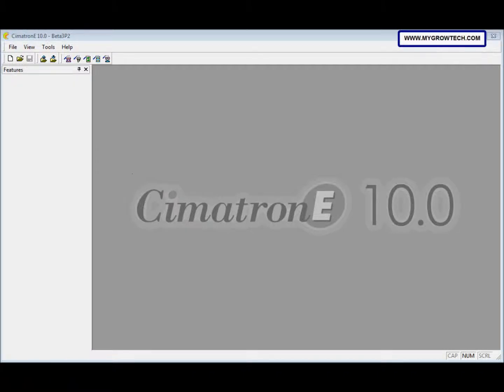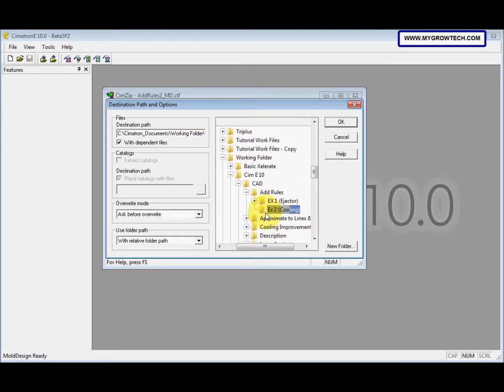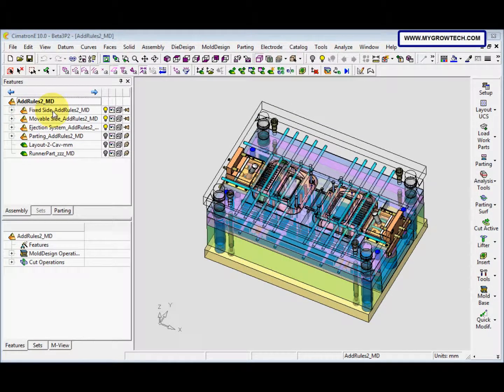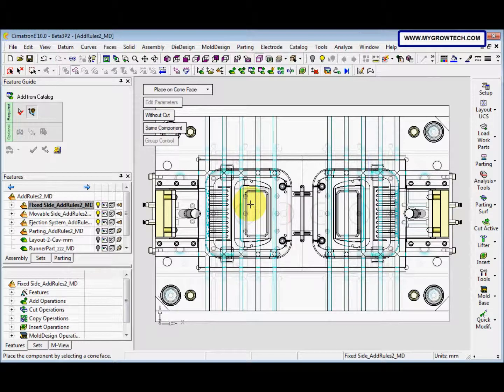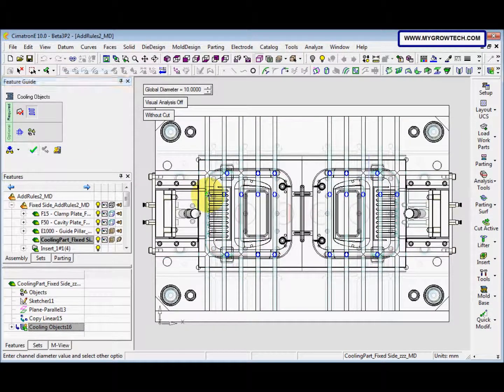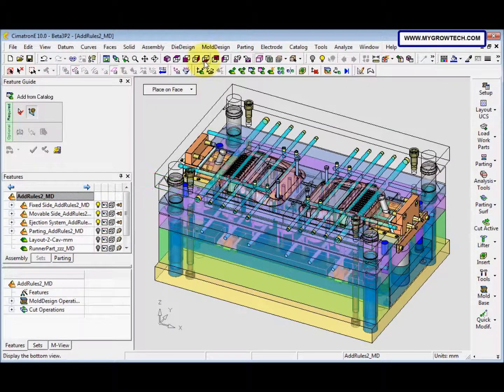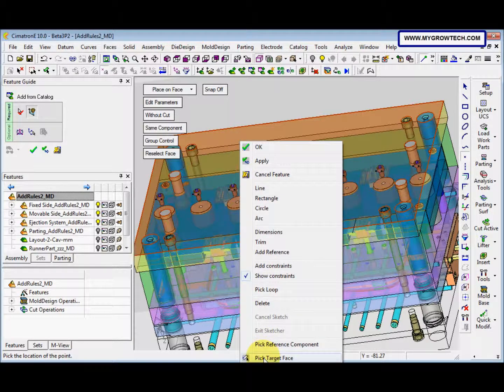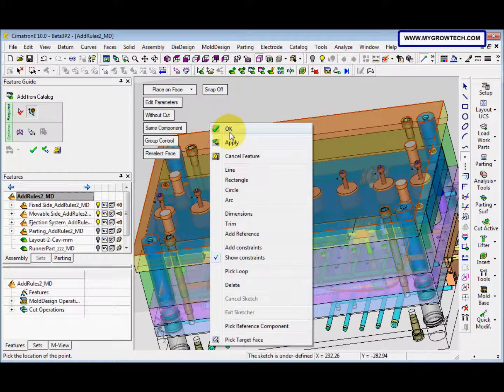RC009.2 Add Rules_Add Cooling Items & Screws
This is using Add Rules to Add Cooling Items & Screws exercise.
This video was recorded by using Cimatron E 10.
In Cimatron E10, you can applying certain rules regarding the location or size of the added components.